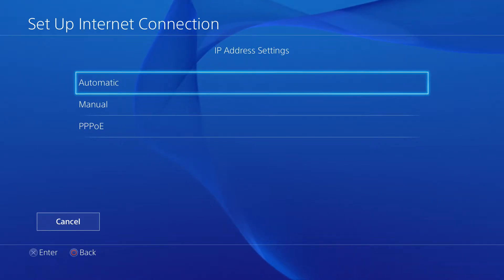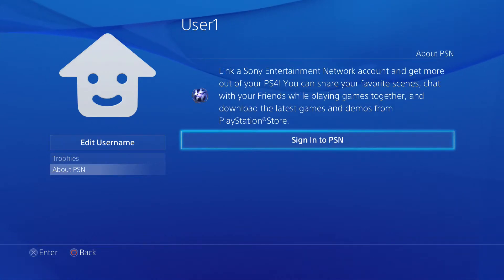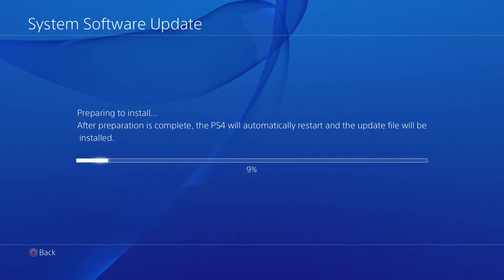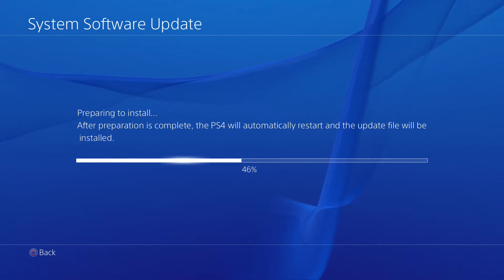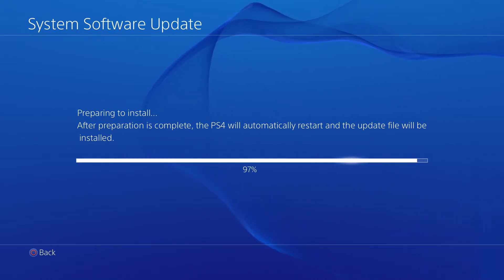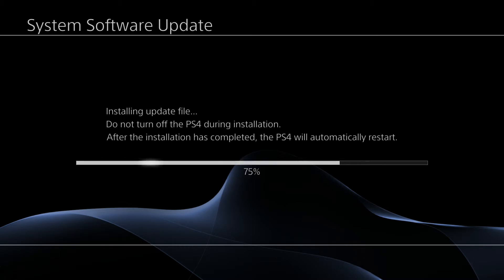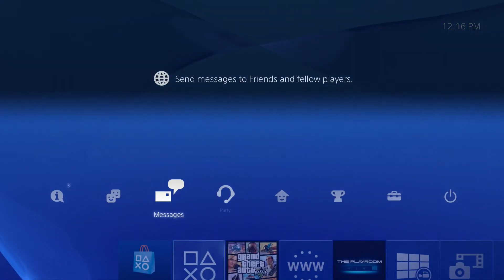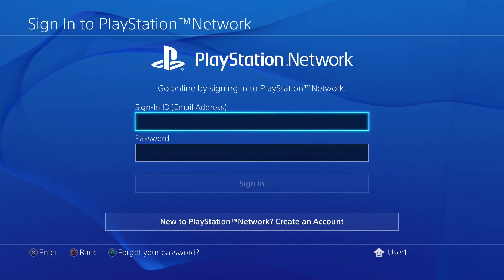Exploring the Playstation 4 part2 Testing Wifi Connection & System Software Update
Since buying my PS4 I haven't had time to boot up the system and see how it looks. This is my first time starting up my PS4 and taking a look at some of the free to play games.